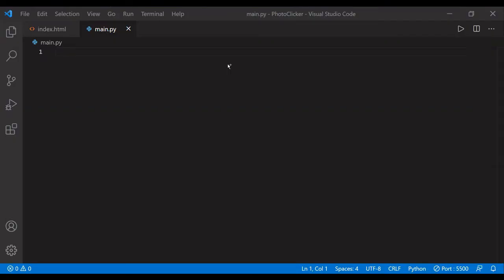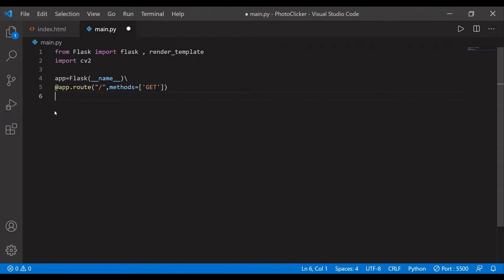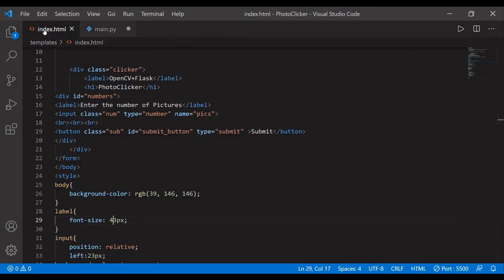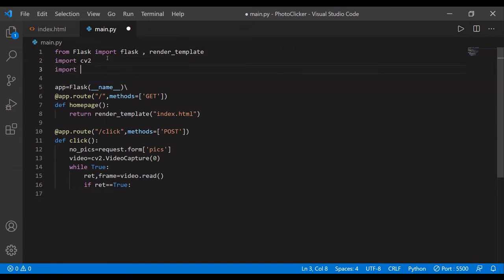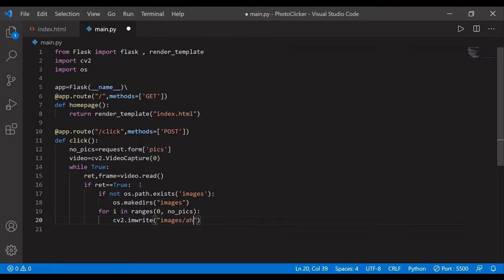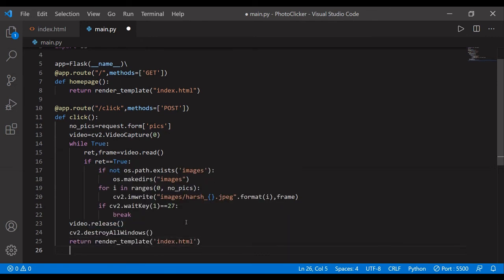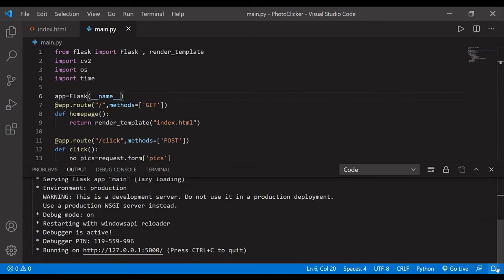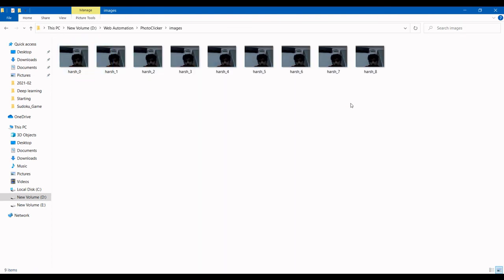PhotoClicker with flask to generate frames (OpenCV + Flask)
In this video I explained that how we can use opencv code with flask.
By this application you can click any number of Images With your Webcam